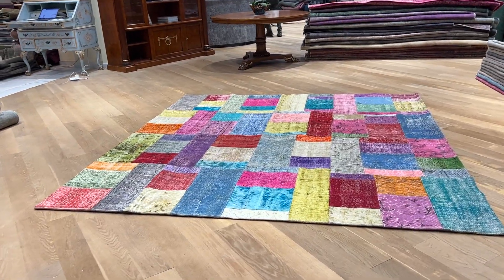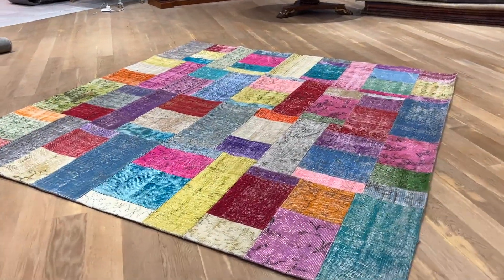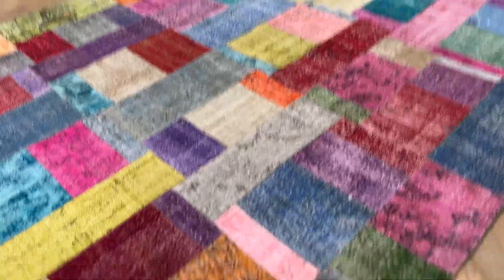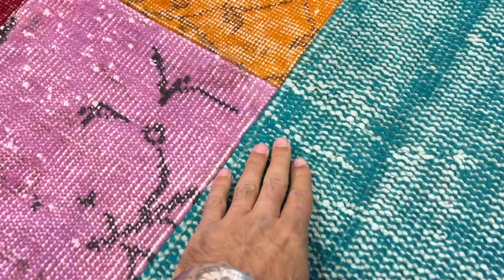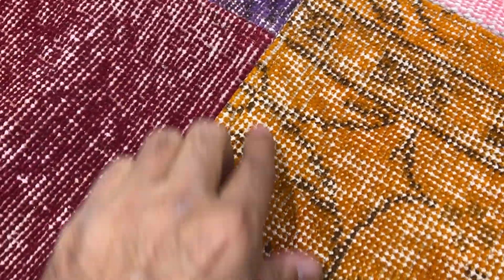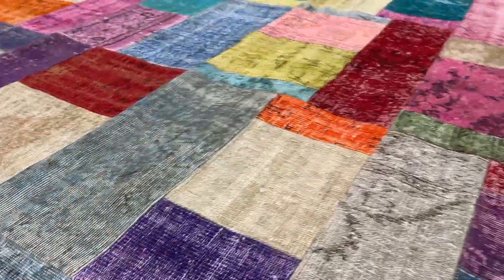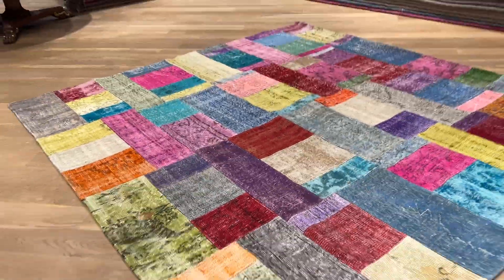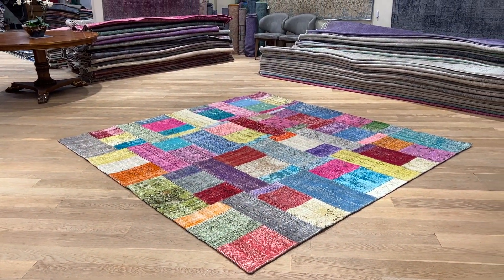Patchwork Teppich mehrfarbig 22491